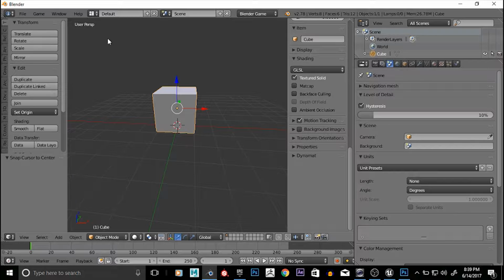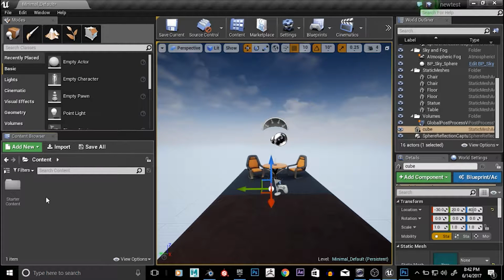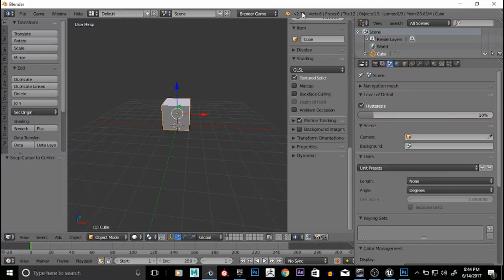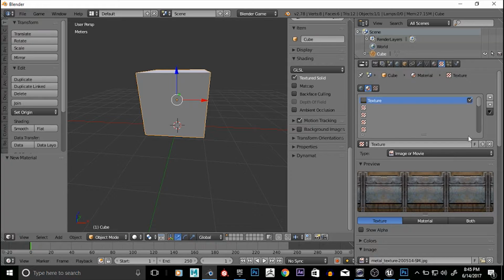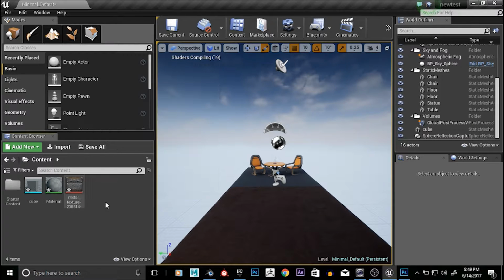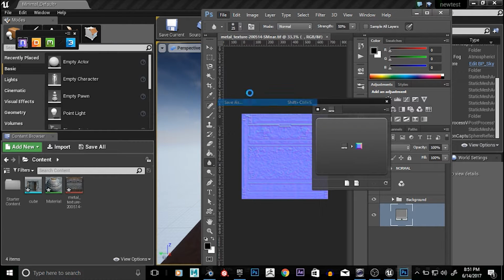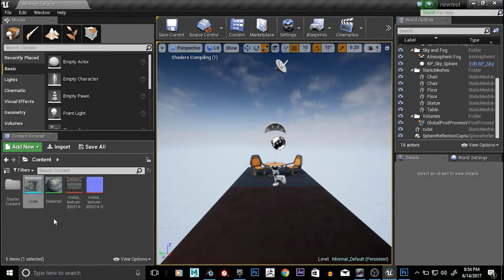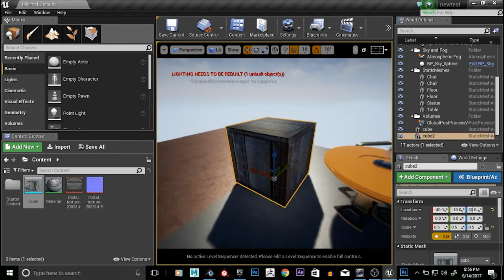blender to unreal engine